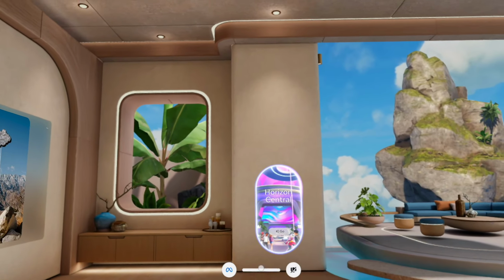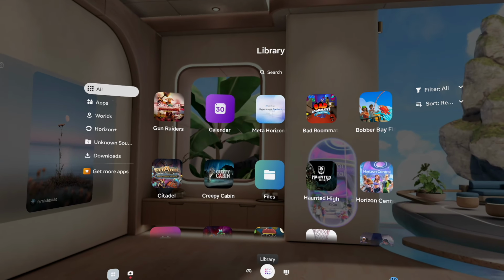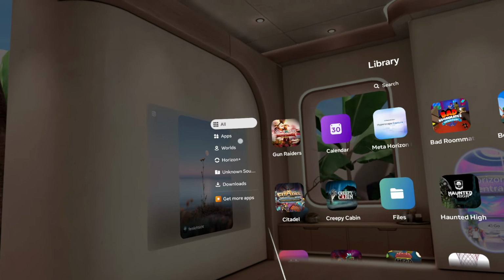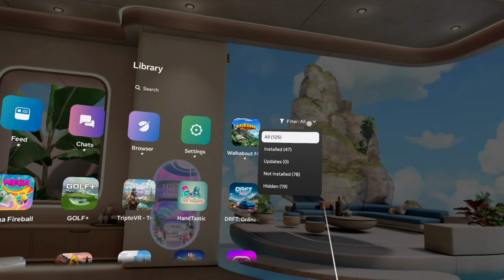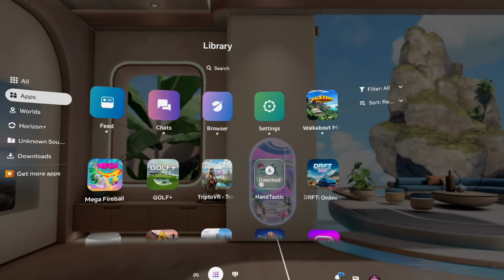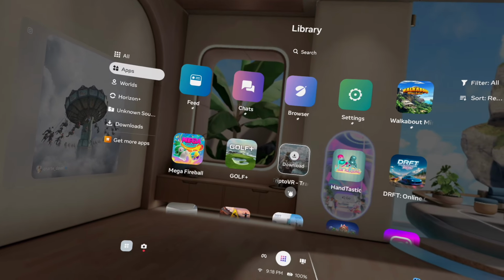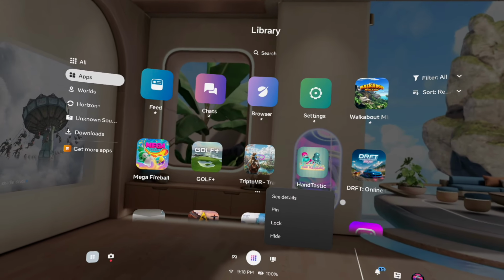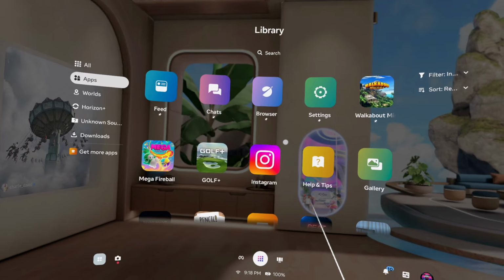How to customize your library on Meta Quest 3 and 3s - Meta Quest Tips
Learn how to customize the new library on your Meta Quest 3 & 3s. Sort, filter, pin apps, and more. This will make your experience in the new menu of the Quest much more enjoyable and personalized.